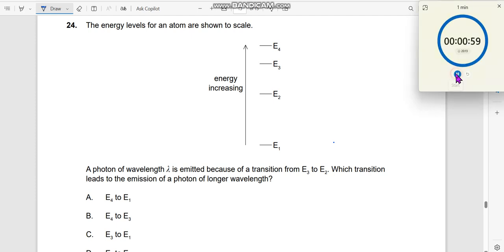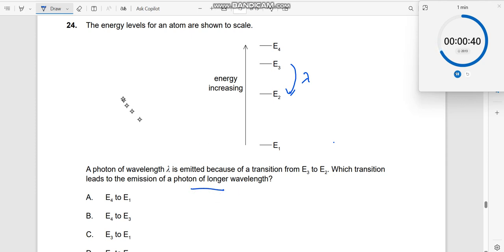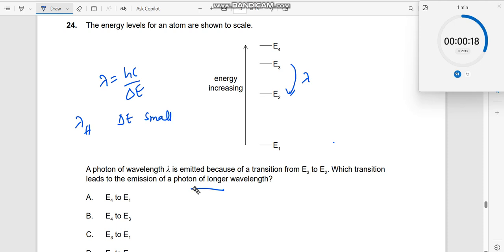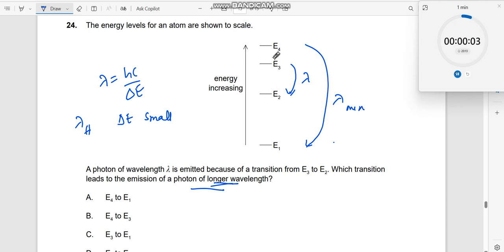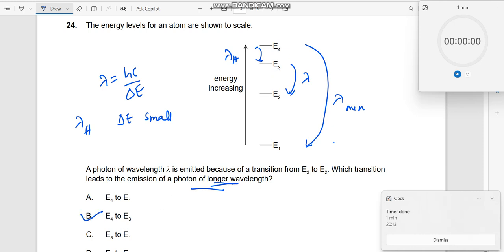24. The energy levels for an atom are shown to scale. A photon of wavelength λ is emitted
24. The energy levels for an atom are shown to scale. A photon of wavelength λ is emitted because of a transition from E3 to E2. Which transitionleads to the emission of a photon of longer wavelength?